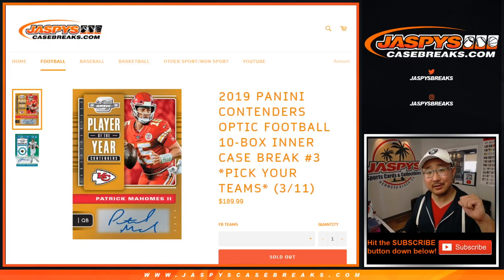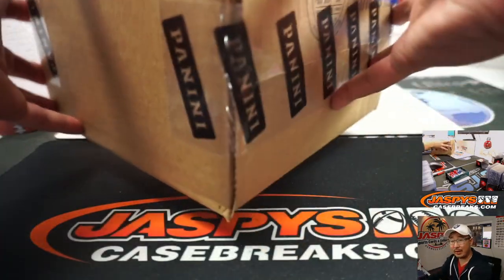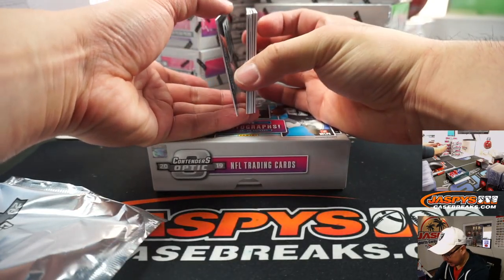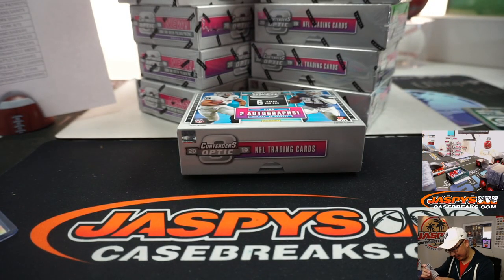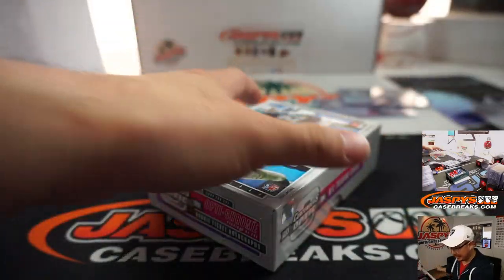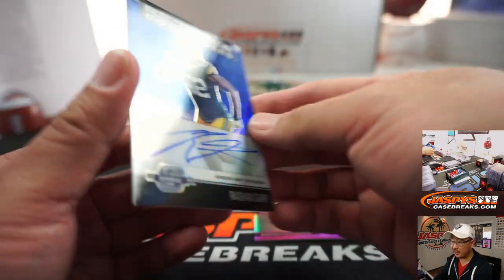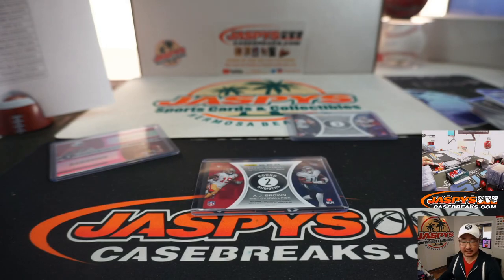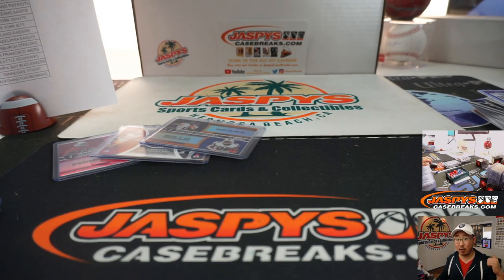W, 03.11.20 || 10Box (Inner) PYT #3 || 2019 Panini Contenders+Optic Football (NFL)